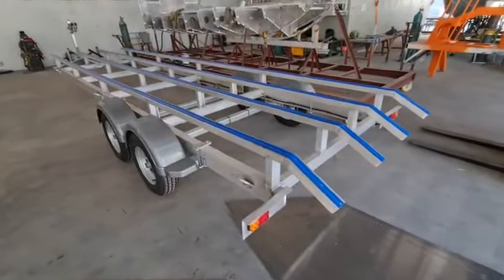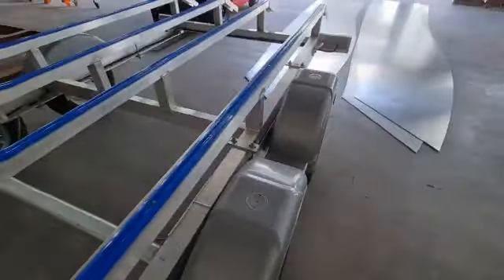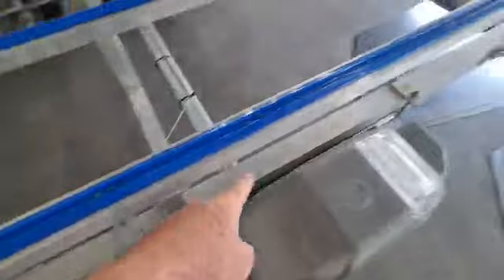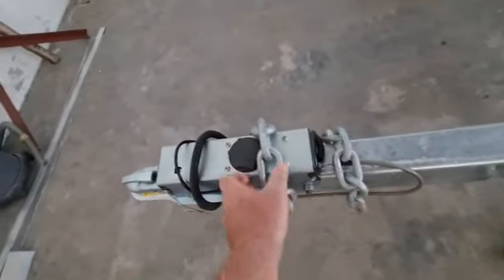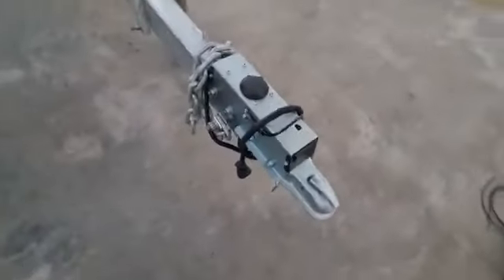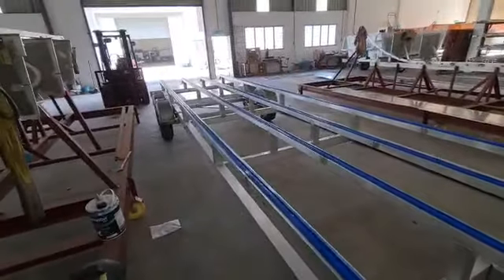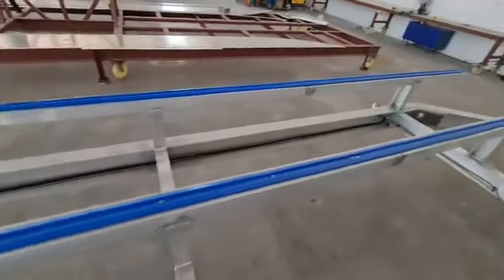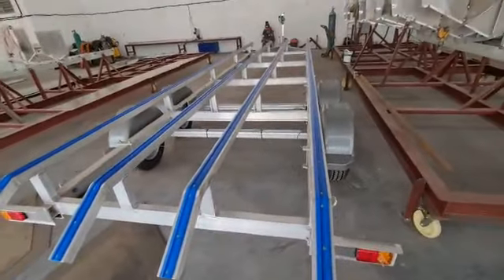Overview for a Sabrecraft Smooth Ride WBT8000